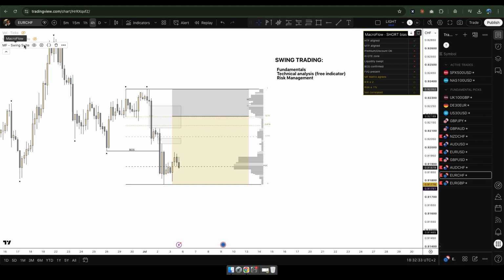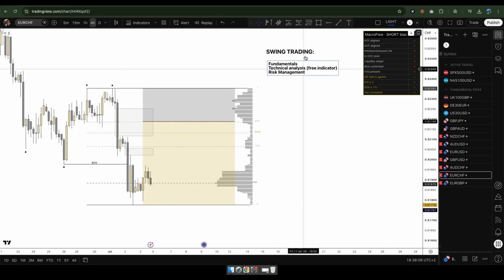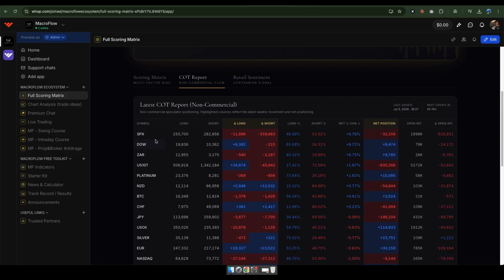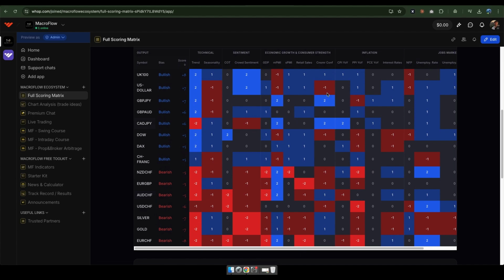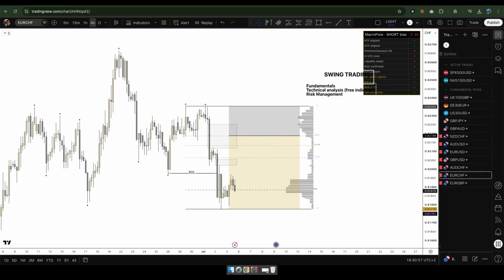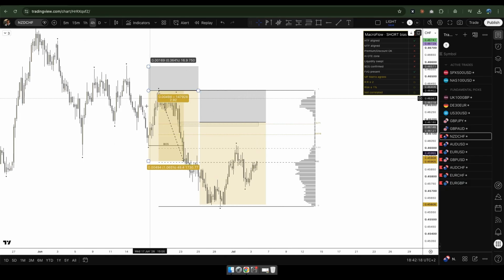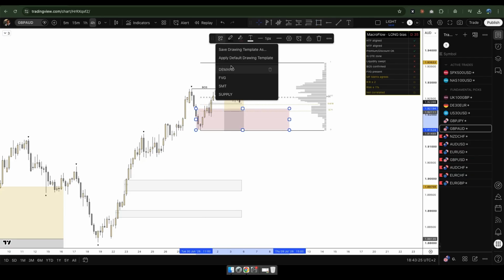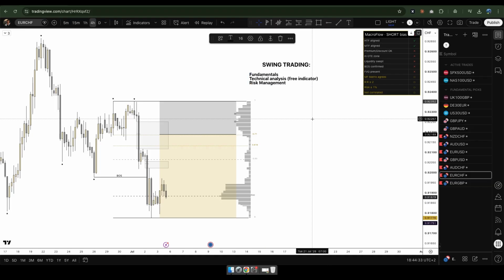I Built an Indicator That Finds My Exact Entries (Free)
Trusted Partners
⭐️ Best Prop Firm:
⭐️ Best Broker: